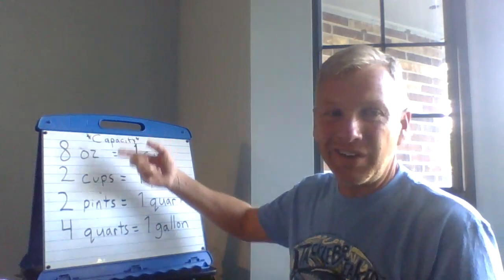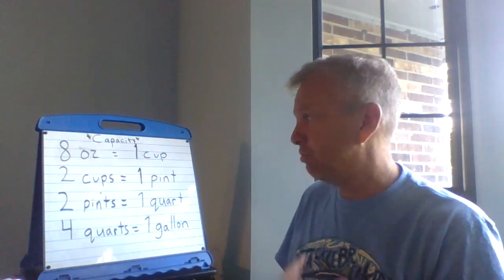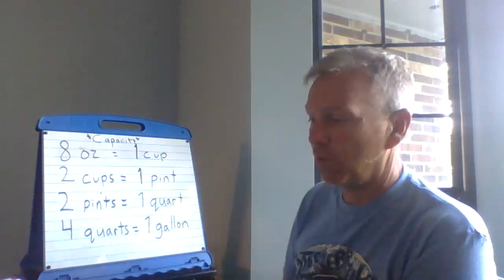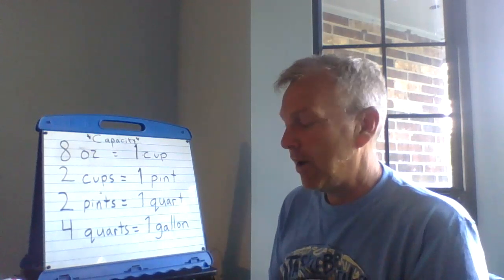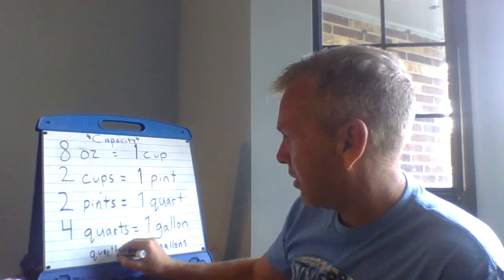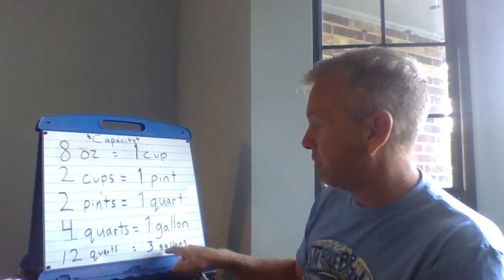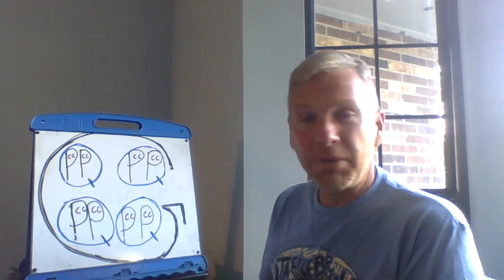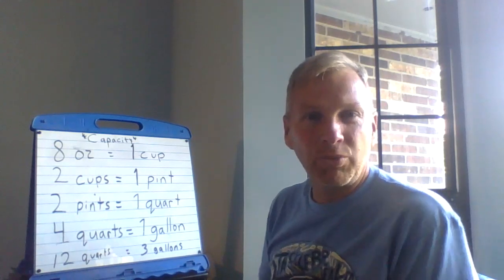Customary Measurements Math Lesson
Cups, ounces, pints, quarts, gallons